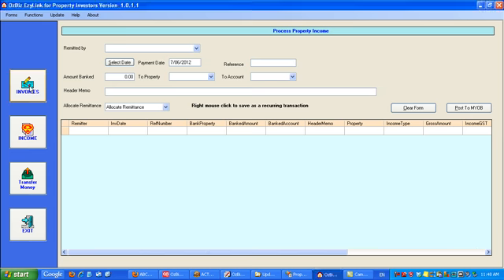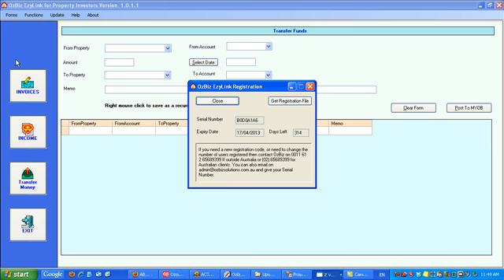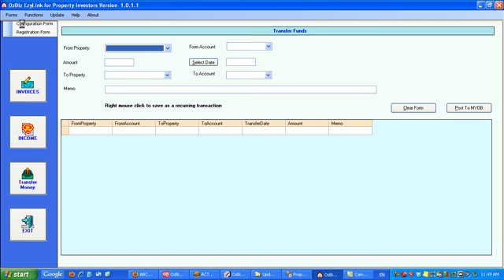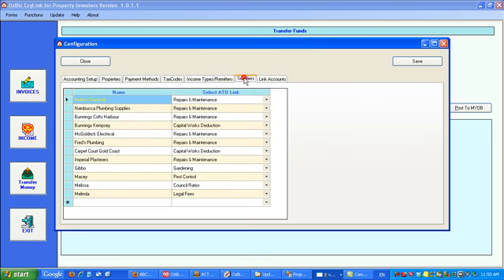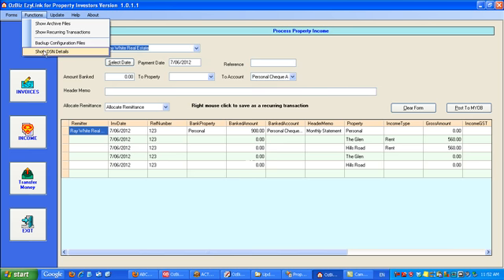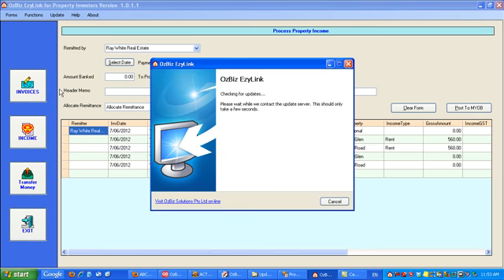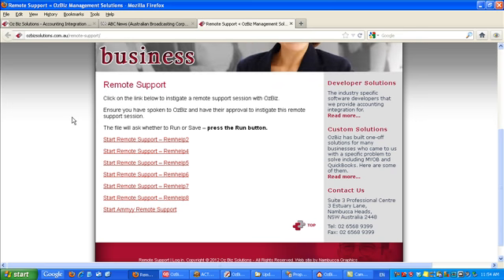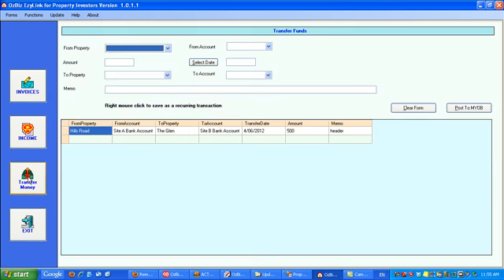Property Investors Overview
Overview of OzBiz EzyLink for Property Investors